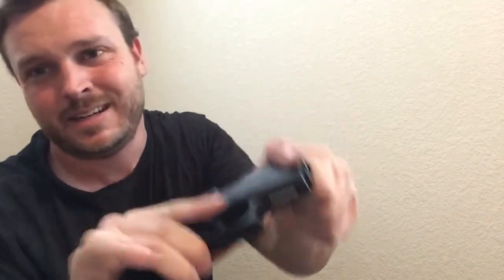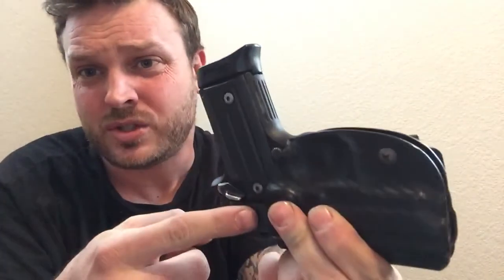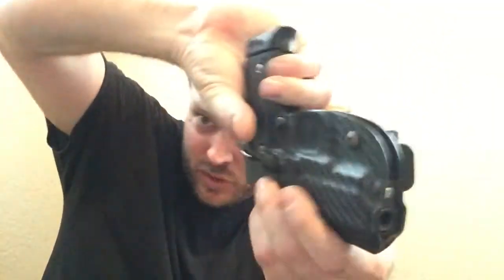Basic Gun Safety Part 1